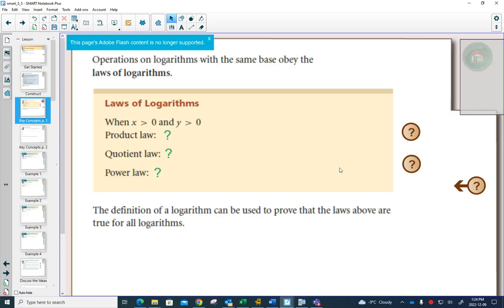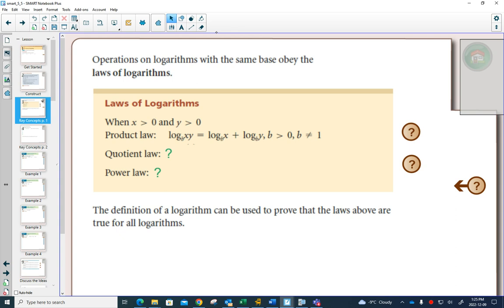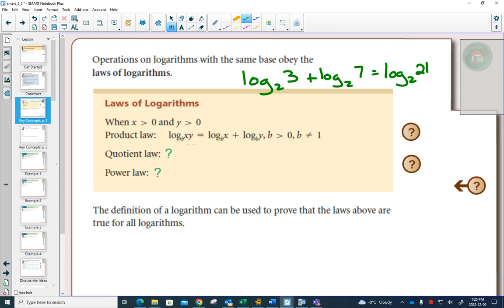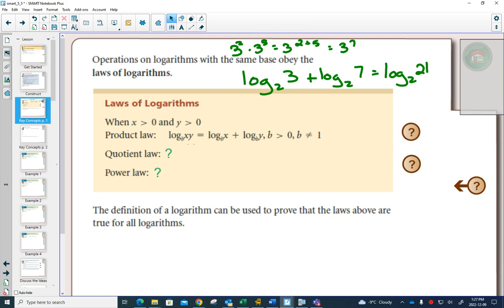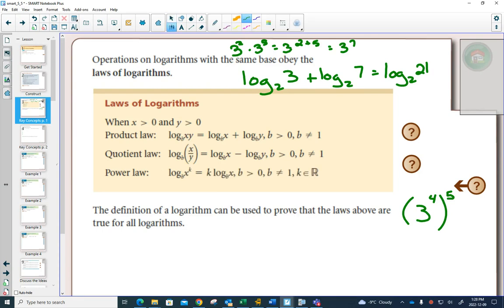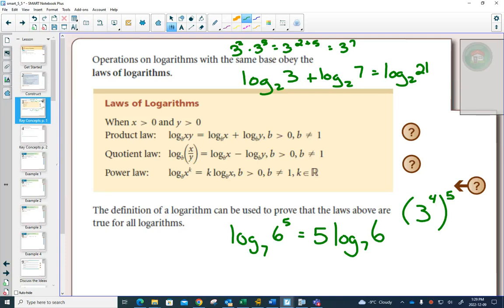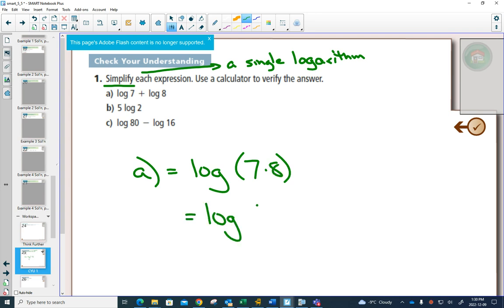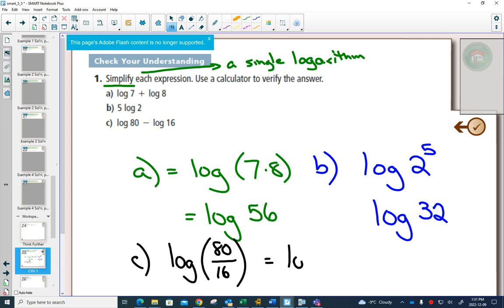40SP 5 5 Example 1